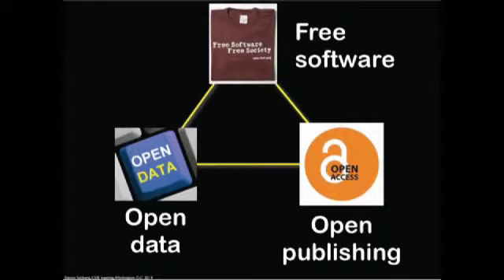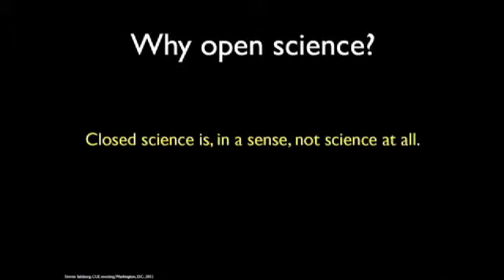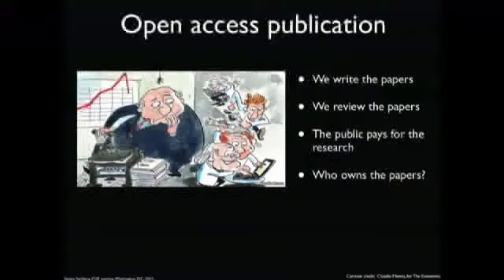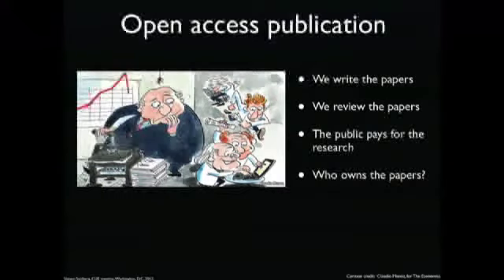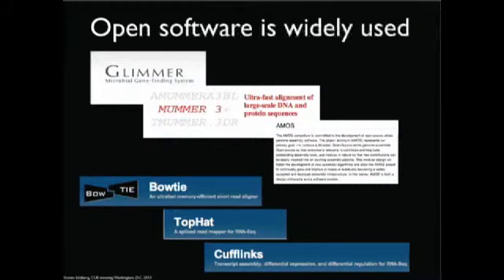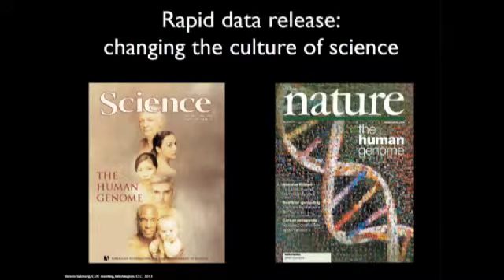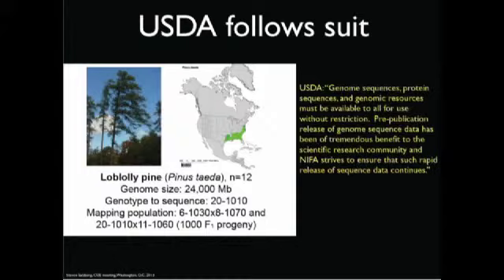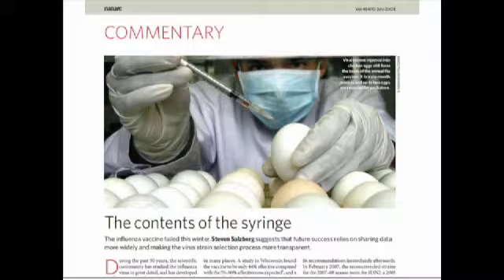Open Access to Genome Data- Steven Salzberg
From the 2013 CUE Annual Meeting